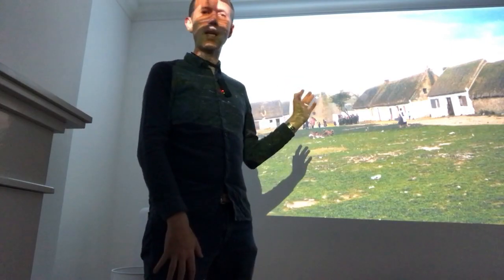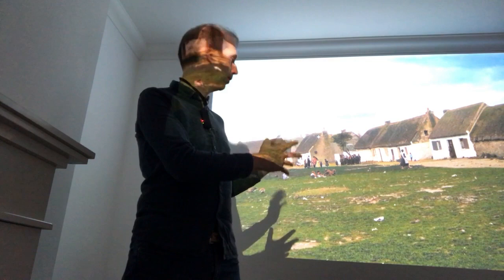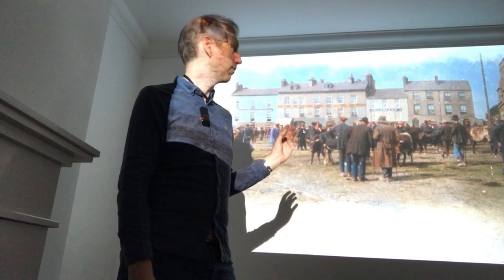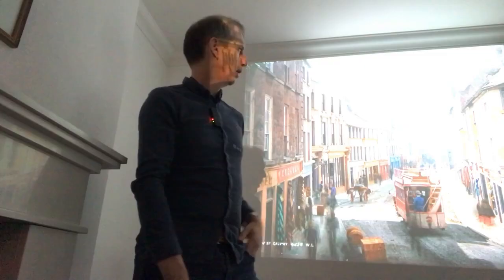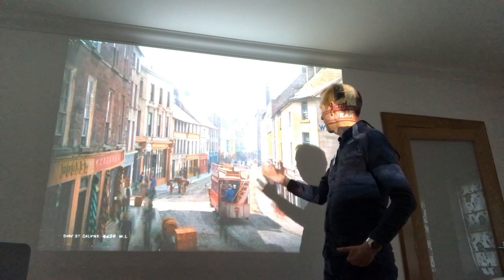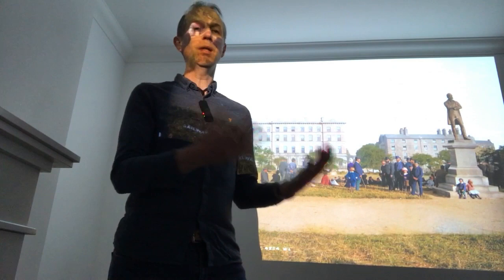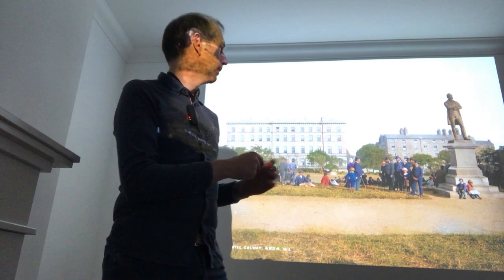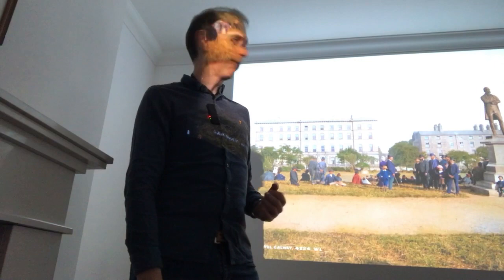Old Galway in Colour, A Word from John Breslin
A short video about our upcoming Old Galway in Colour exhibition from the work of John Breslin and Sarah-Anne Buckley of NUI Galway.  Due to open the last week of November 2021.